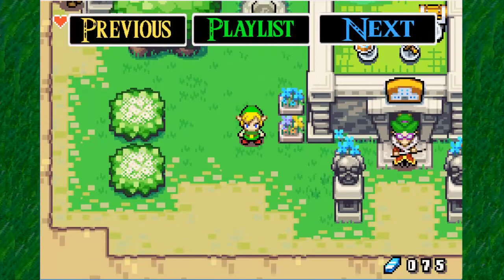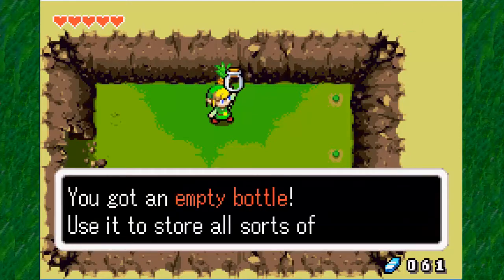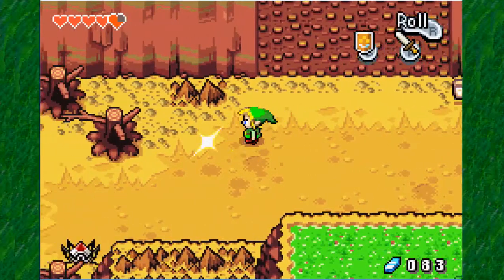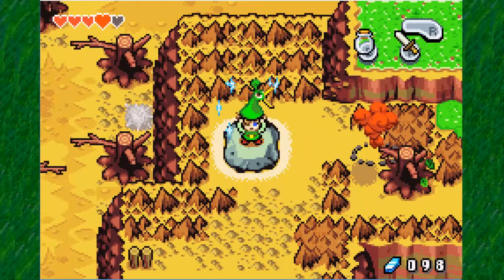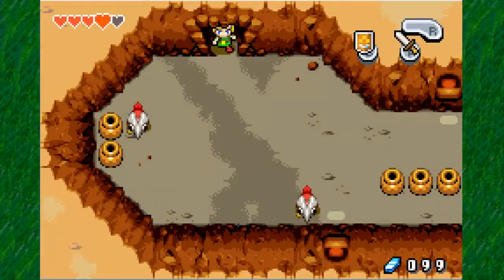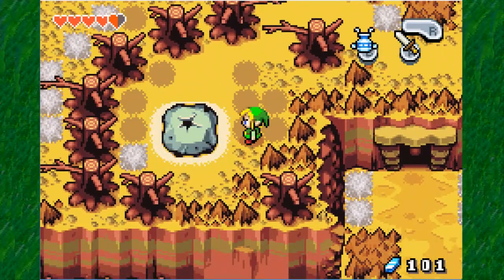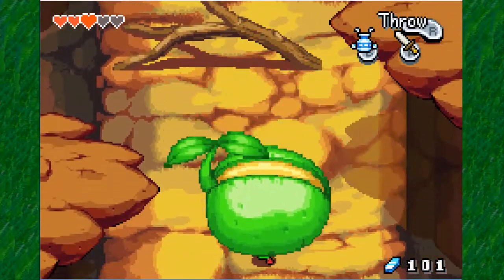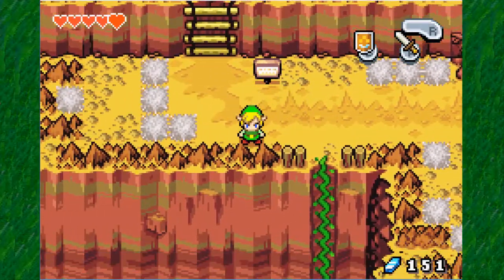The Legend of Zelda: The Minish Cap—Ep.5 "Mt.Crenel Base"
Where we find deadly jumping spider thingy, bottles and falling rocks with a pool of green water. Seems normal to me :D